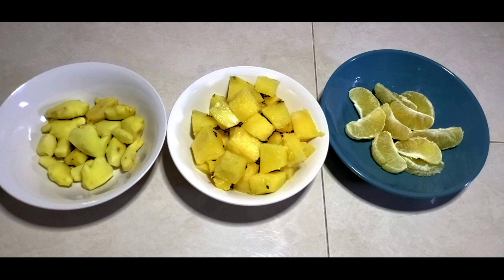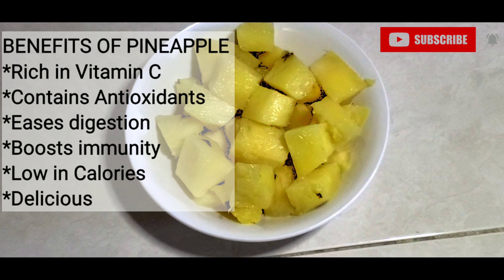GINGER DRINK: HOW TO MAKE MY IMMUNE BOOSTER SPECIAL DRINK AT HOME.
So everybody, their mamas and neighbors has been jumping on the healthy train; which is a good thing ( coupled with the pandemic going on in the world right now), we have all been trying to keep our immune system intact. I like to find ways to make it less boring and today's recipe is one of them. Join me in trying out this delicious drink which is packed with loads of nutrients  for the body compared to fizzy drinks which is ridiculously filled with a high amount of sugar, and this is converted to calories if they are not burned out.
ITEMS YOU NEED:
Ginger
Oranges
Pineapples
You can be creative with the fruits and come up with your own touch.
Alright lovelies, see you in my next video. ✌🏻✌🏻